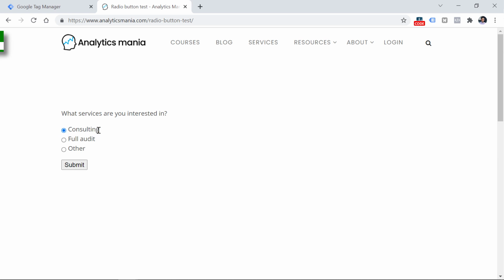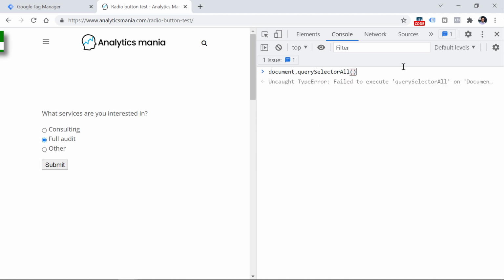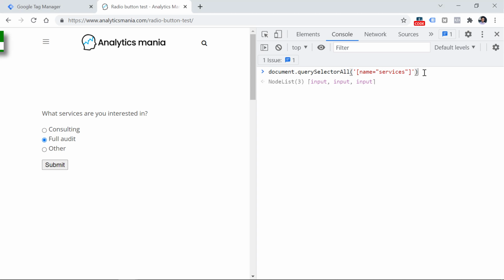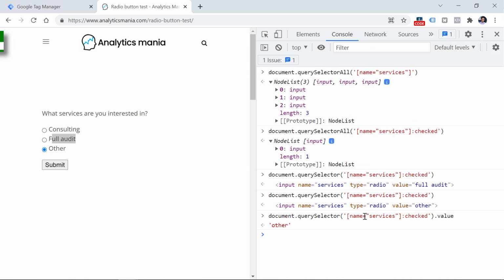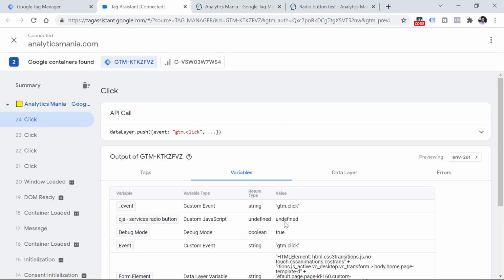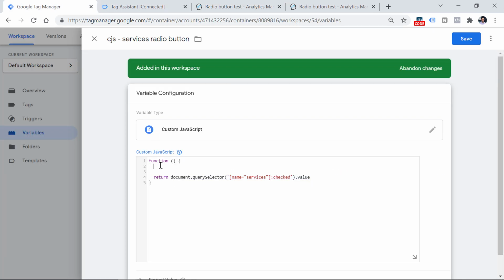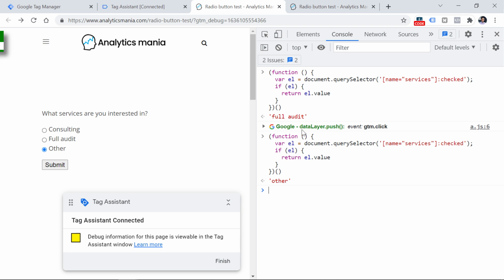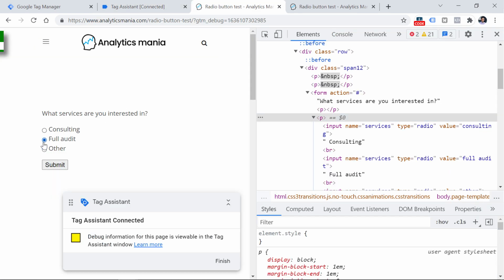Track Radio Buttons with Google Tag Manager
Learn how to fetch the value of a selected radio button with Google Tag Manager. To do this, you will need to use a Custom JavaScript variable and this tutorial will teach you that.

=== LINKS ===

18:13 - Final code snippet